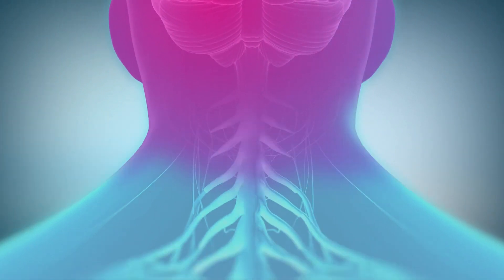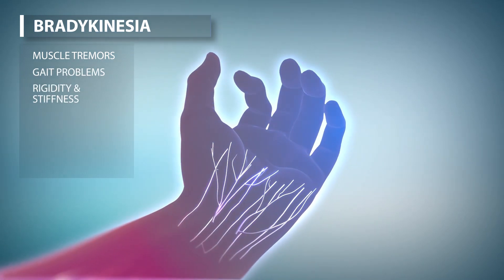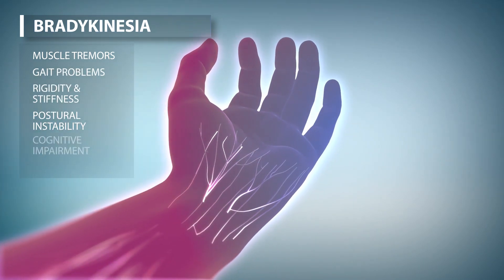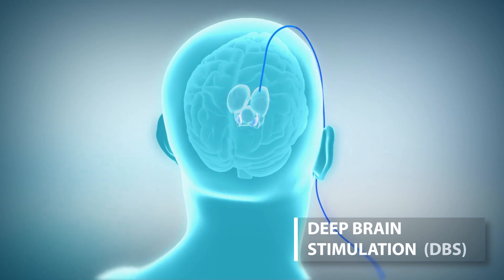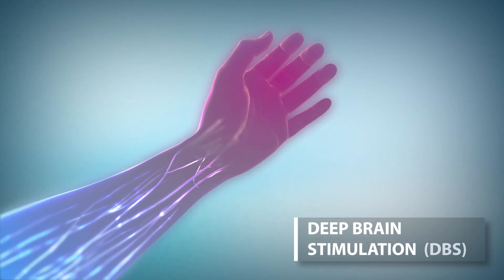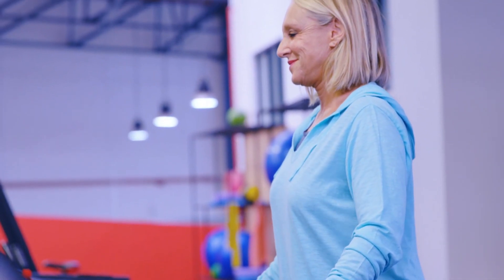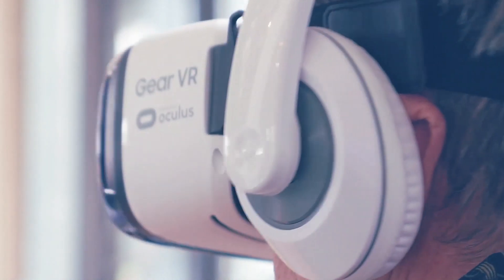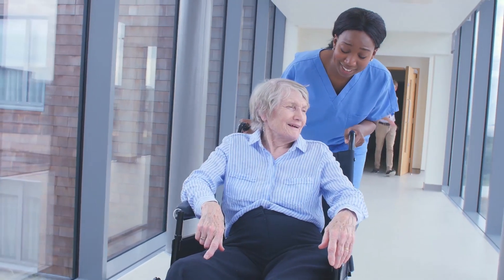Understanding Parkinson's Disease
Our 3D animation will help you better understand Parkinson's Disease, how it affects the body and the treatment options. Schedule a discovery call for your next project

Our team at Elara Systems is dedicated to crafting immersive experiences that captivate and engage audiences. to stay updated on our latest projects and collaborations. Let's bring your ideas to life with the power of XR and animation.